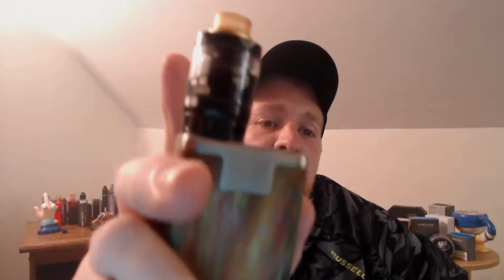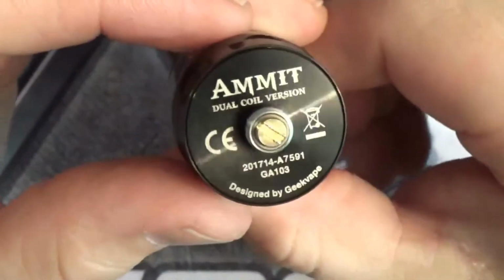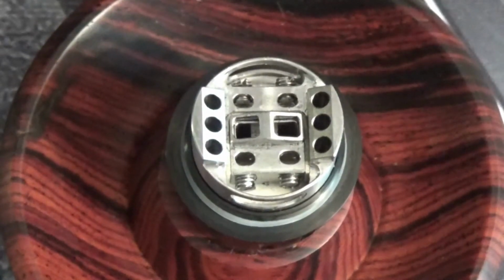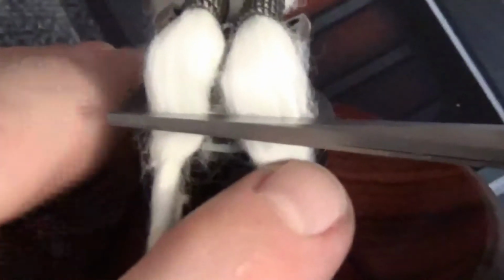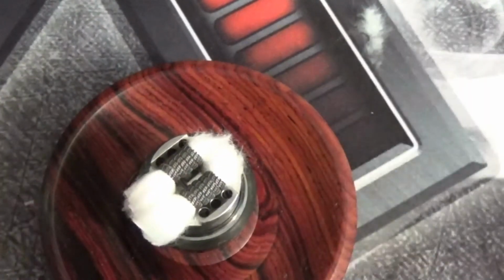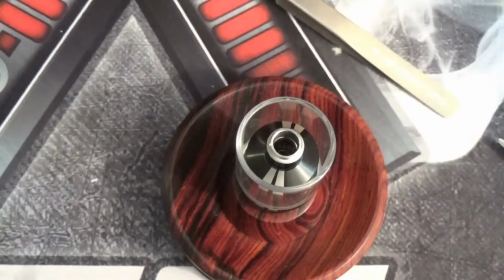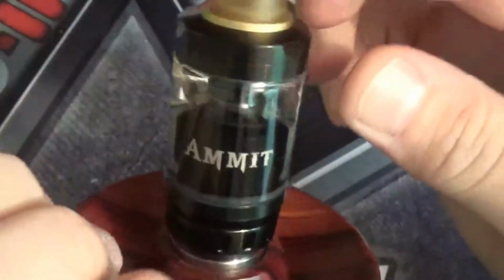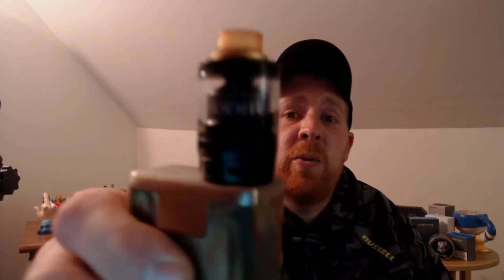Ammit Dual Coil RTA by Geekvape / Review and GIVEAWAY!!! RMVapes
Ammit Dual Coil by GeekVape is 25mm at the base with a large  20mm postless build deck that can house dual or single coils.
It comes standard as a 3ml capacity but includes a 6ml glass with a chimeny extension.
Overall it is a great RTA with impressive flavor and clouds, along with the option to run single coils this RTA has the ability to fit everyone's vaping needs.

Please take a moment now to send your representative a message of support and gratitude
for co-sponsoring The FDA Deeming Authority Clarification Act of 2017 (HR 1136).
This bill would change the grandfather date for newly deemed tobacco products to allow for all vapor
products currently on the market to remain on the market.

Get the word out that vaping saves lives and support the Cole-Bishop Amendment